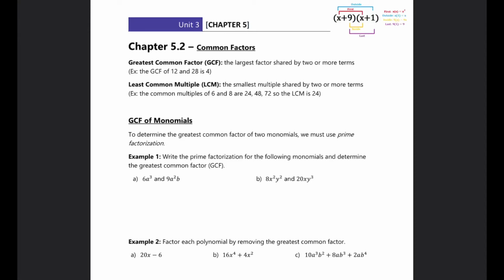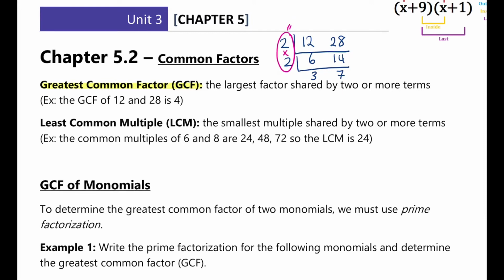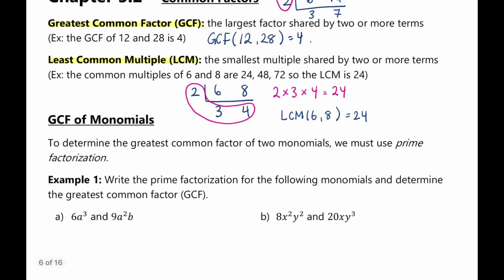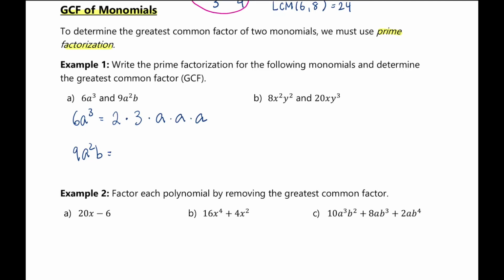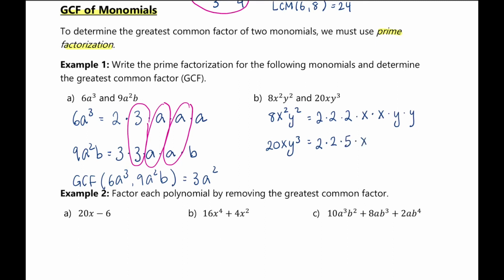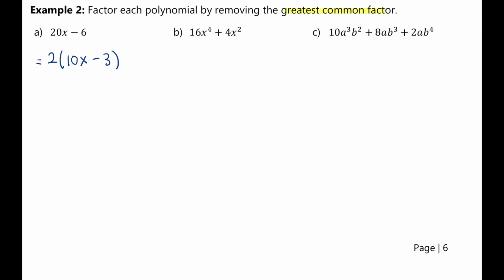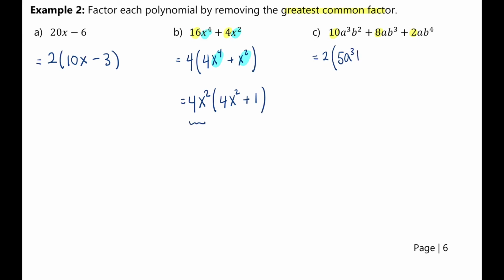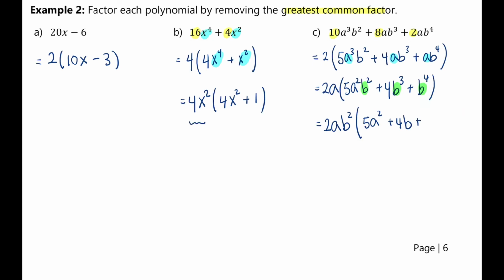Math10 5.2 Common Factors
Math10 Unit 3 Section 5.2 Common Factors